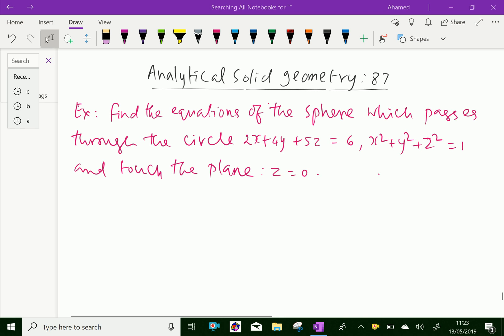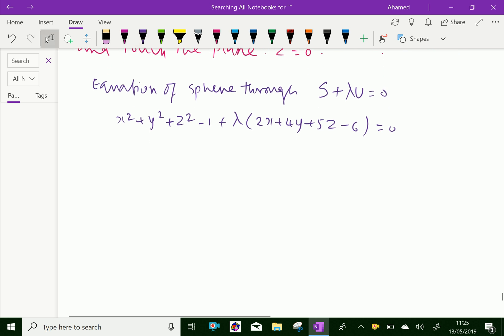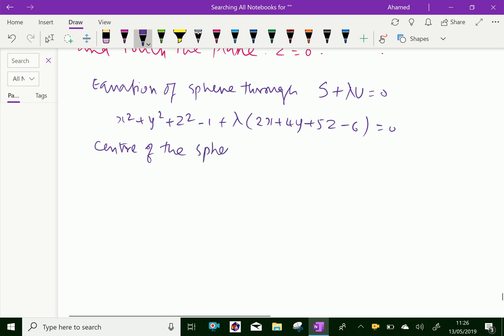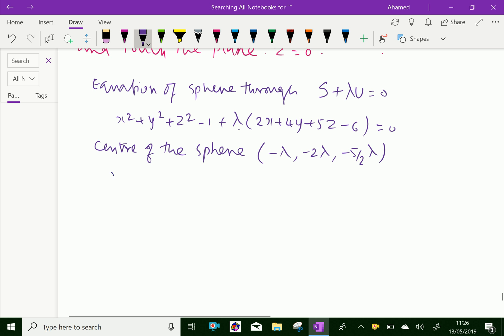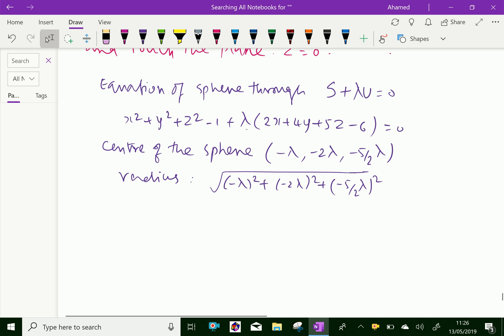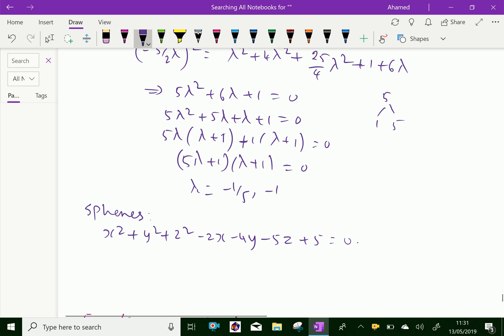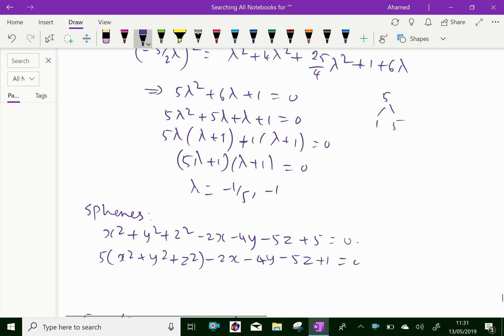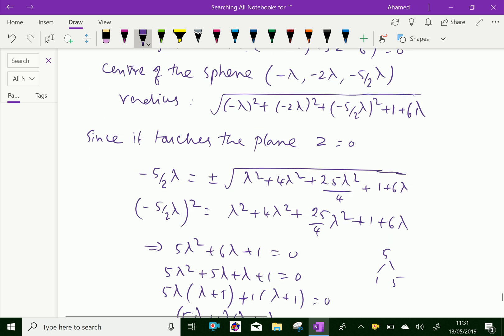Analytical solid geometry : - ( Equation of spheres through a given circle ) - 87.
Analytical solid geometry is the branch of analytic geometry that makes an algebraic study of real vector space . Sphere through a given circle ; Solving problem .